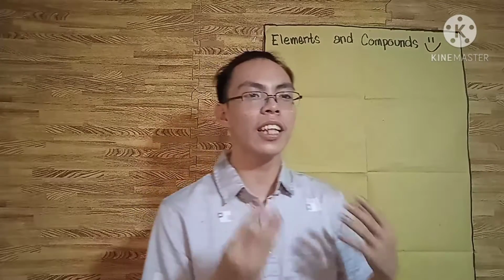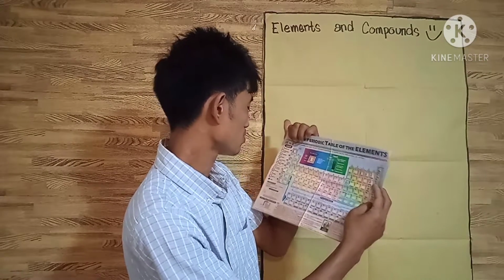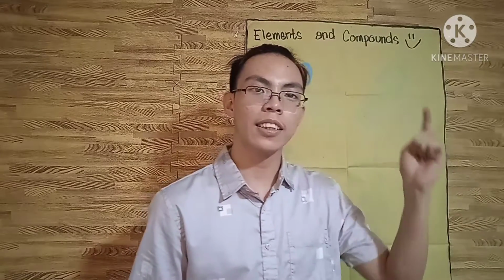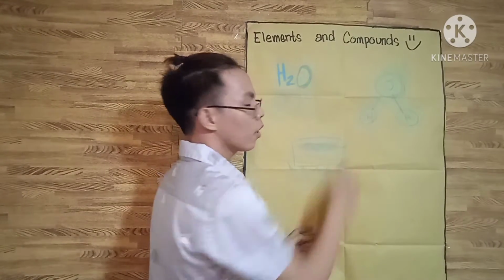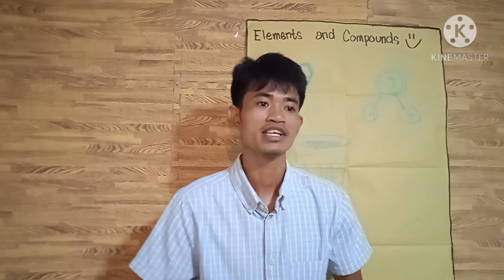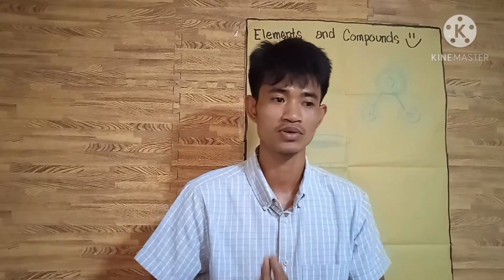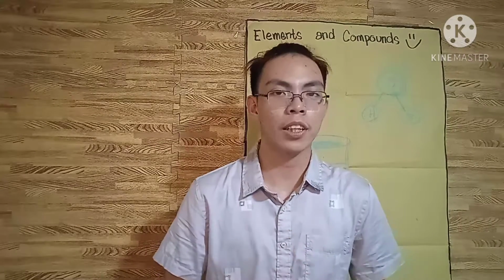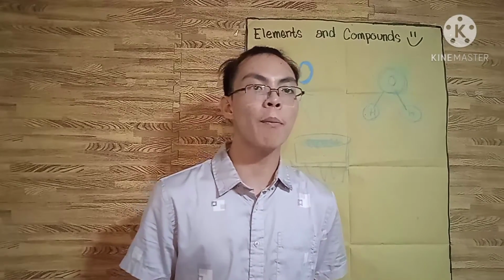Elements and Compounds